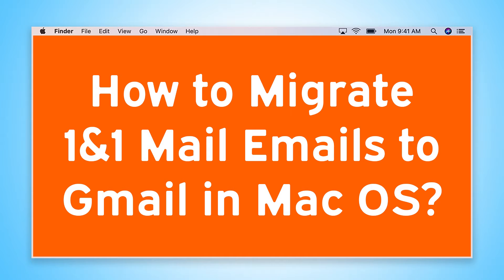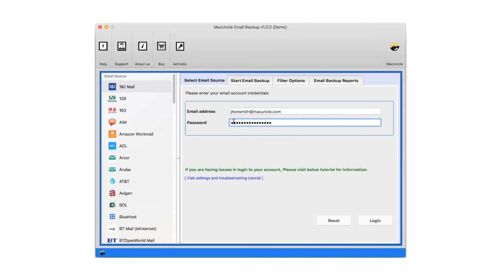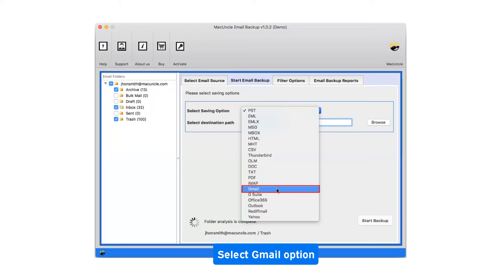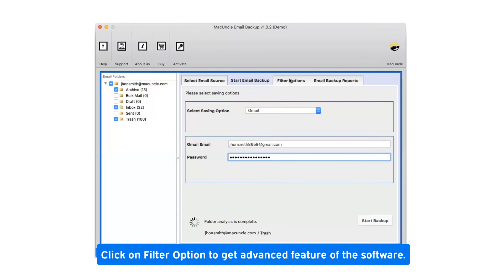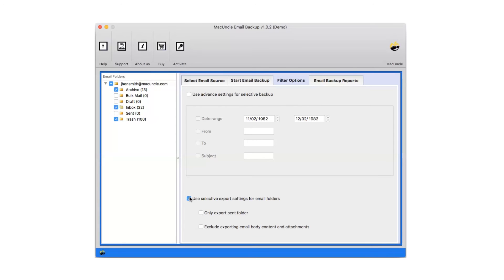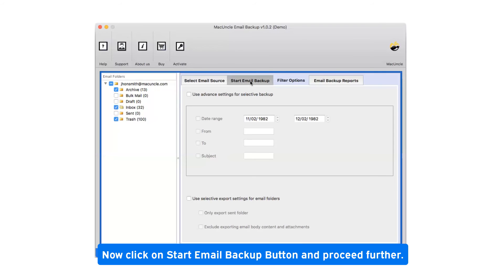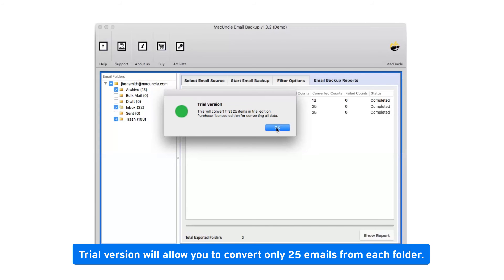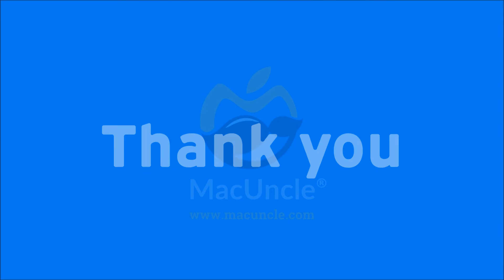Migrate 1&1 Mail Emails to Gmail in Mac OS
There are users who are facing difficulties in migrating 1&1 mail to Gmail in Mac. They can do so easily by using Mac 1&1 mail to Gmail migration tool. There are many tools available in the market but user always want best solution for them. This tool is best solution for the users.

The tool provides many unique features to the users. It maintains the email structure and folder hierarchy of the mailbox. It is an email backup software for downloading data in multiple formats from cloud to hard drive. It is a professional tool but it can be use with ease. There is no need to learn any technical skills to operate the software. Free trial version is also available in which they can take backup of 25 emails from each folder and for taking unlimited backup of mails and for more features they have to purchase the licensed edition of the software.

How to use Mac 1&1 mail to Gmail migrator tool?

There are some simple steps which user has to follow to start using this application:

1. First install and run 1&1 mail to Gmail migrator tool on Mac OS.
2. Then select 1&1 mail from email source and enter its credentials.
3. Now click on login and select desired folders for conversion.
4. Then select Gmail file saving option from the given list and enter its credentials.
5. User can change the destination path as well according to his convenience.
6. Click on “start” button to begin the process.
7. After completion a pop-up box will appear on the screen. Click on OK.

Time Stamp
 0:00 – Intro
 0:21 - Login credentials
 0:50 - Select Saving option
 1:10 - Advance filter options
 2:08 - File exporting process
 2:29 - Output data